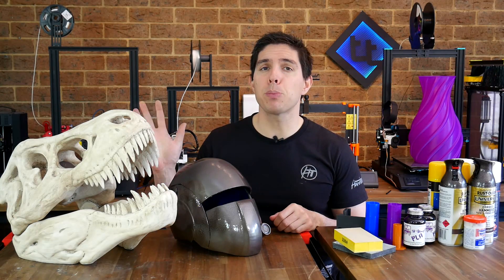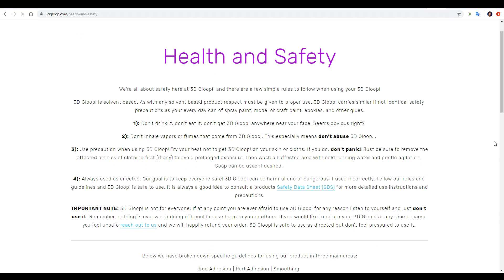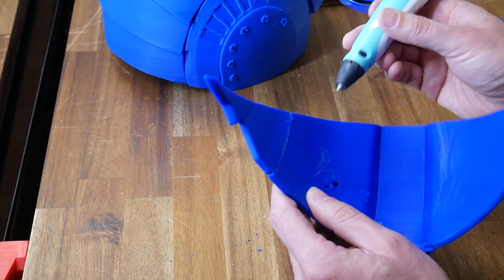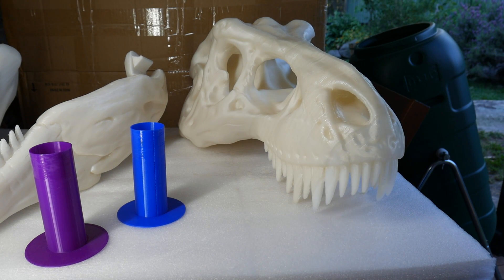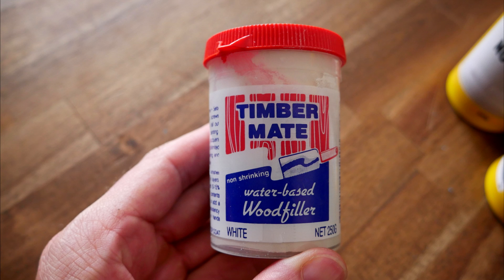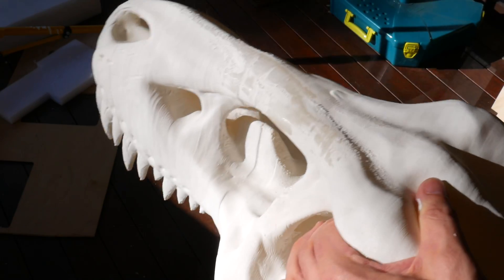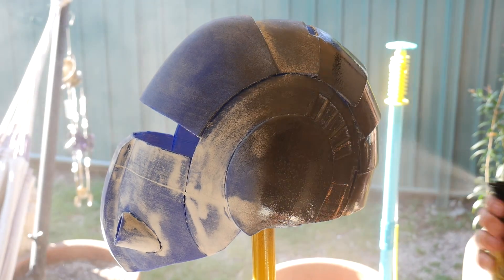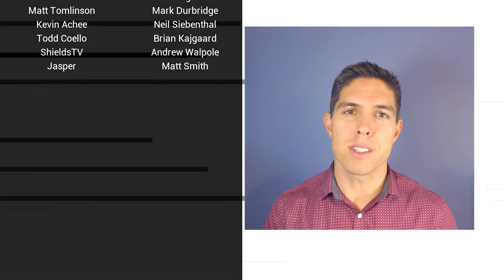Post processing huge 3D prints: Metal & Bone + 3D Gloop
Previously I 3D printed an enormous T Rex skull and custom life sized helmet by Markom3D. I was still coming to terms with the CR-10 Max so the quality was a bit average. In this video, I use a variety of techniques to transform these items into something I am proud of. The helmet now has a hammer tone metal appearance, the the T Rex skull has been weathered to appear like old, excavated bone.

This was really challenging for me, I'm super impatient with sanding and generally avoid these projects. With that in mind I'm thrilled with how they turned out.

A word on 3D Gloop: Although I didn’t get the results I wanted, I honestly think this was an anomaly. 3D Gloop has a good reputation and based on my dealings, I can see why. They were professional, polite and detailed with their assistance. They were not afraid of constructive criticism and the chance to improve their products. I look forward to trying the ‘3D Gloop V2’ with better brush and the spray on ‘Glooped’ in the future.